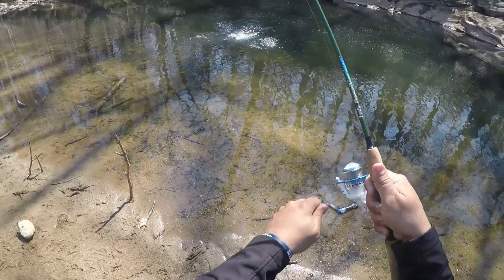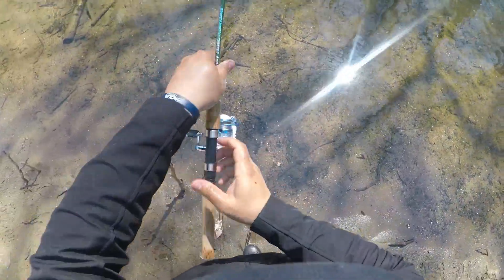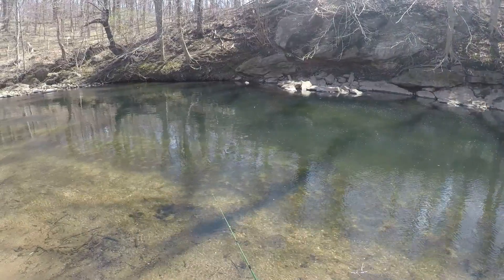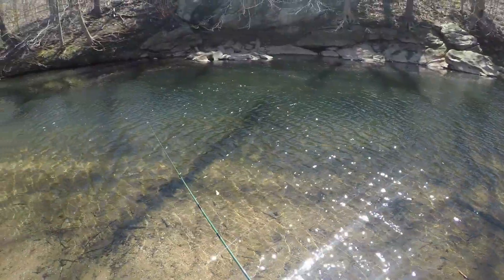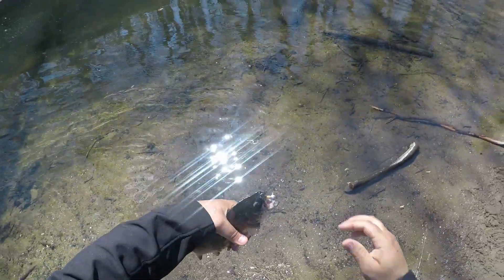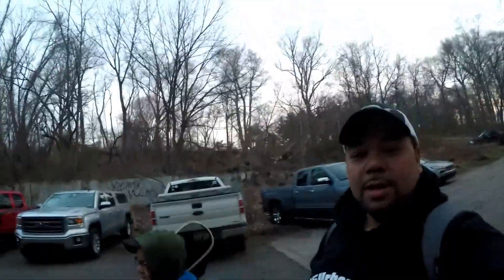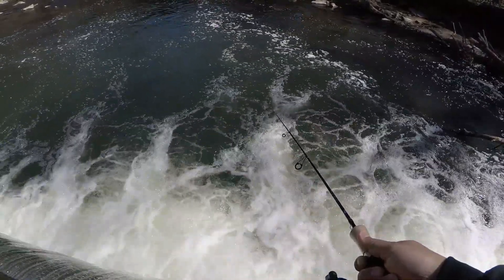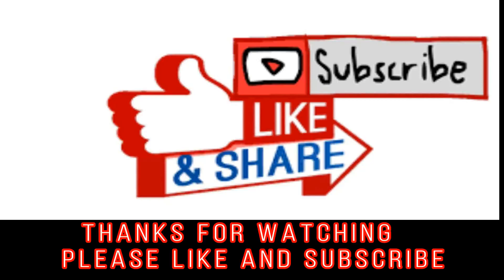Trout Fishing Pennypack Creek Opening week !!!!!!